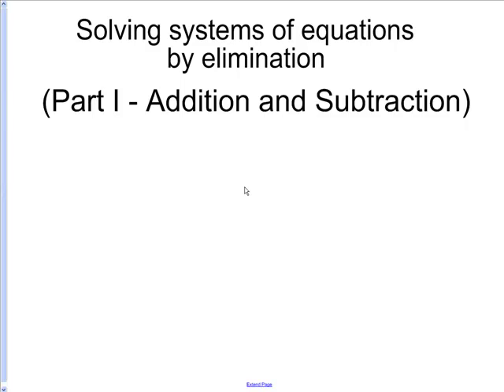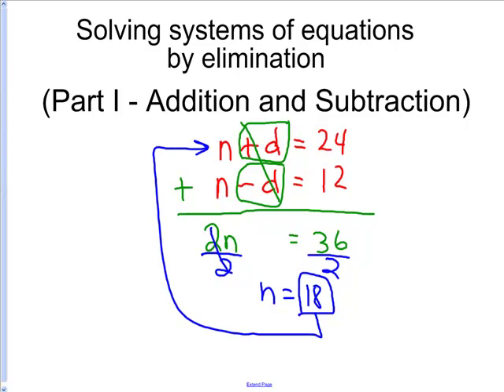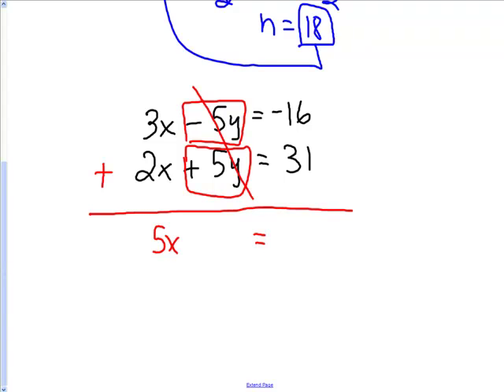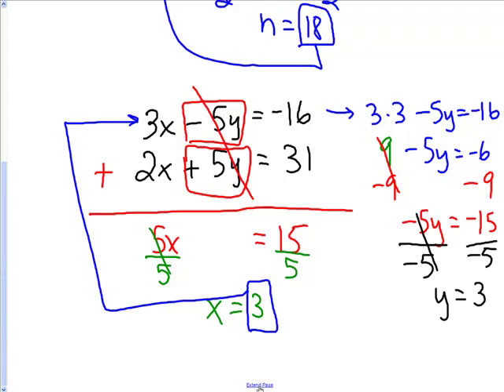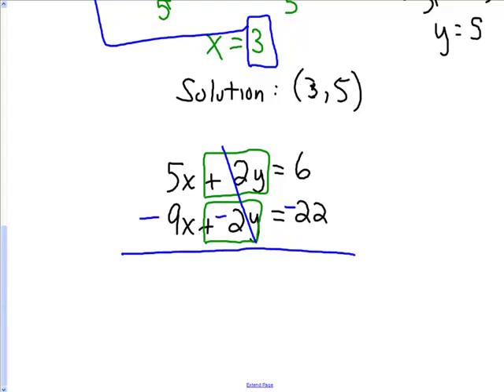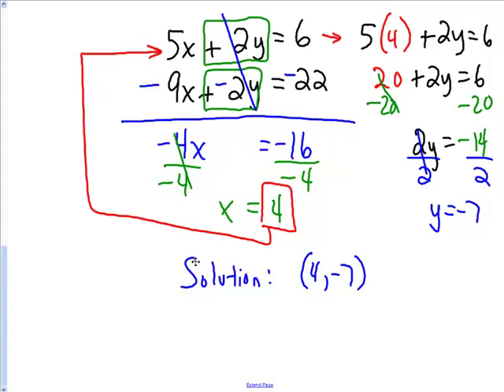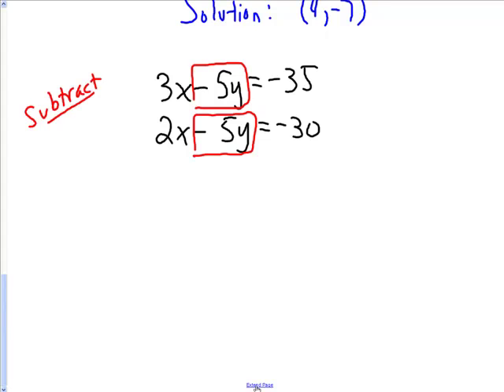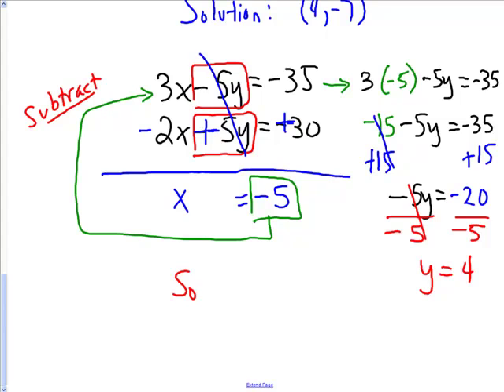Algebra I - Solving a System of Equations by Elimination - Part I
This video is an introduction to solving systems of equations by elimination, specifically using addition and subtraction.